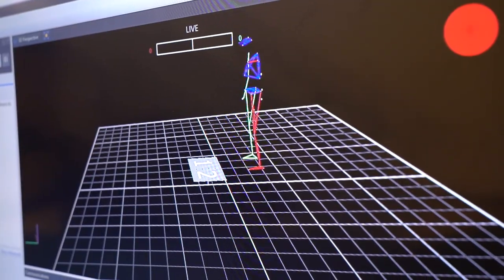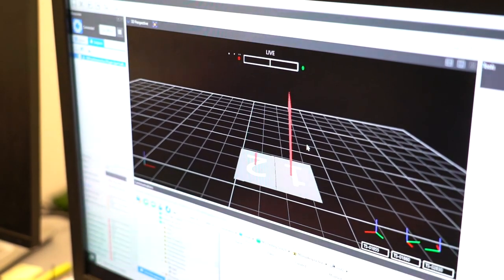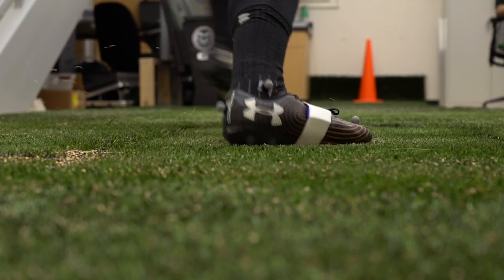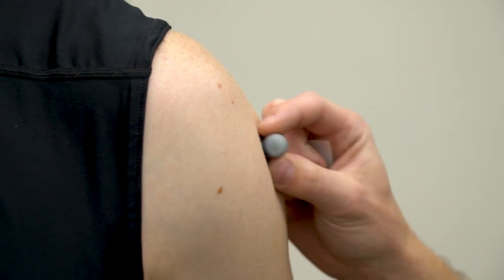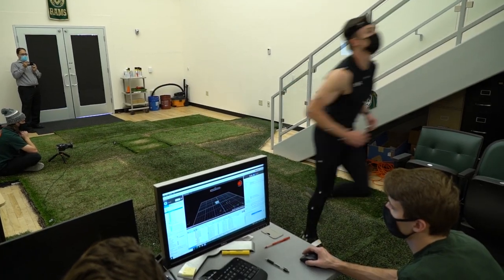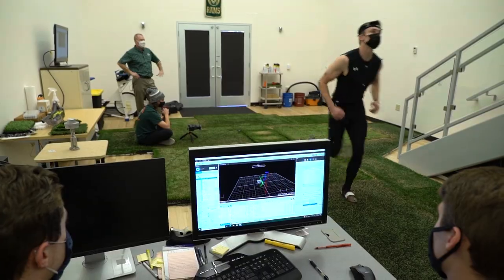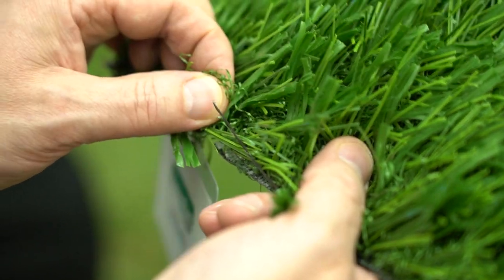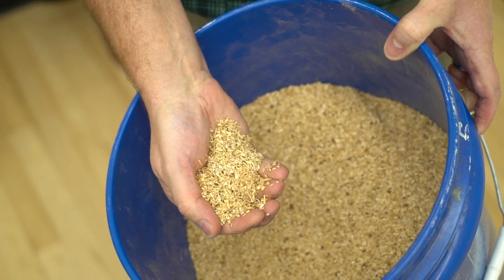Clinical Biomechanics Lab at Colorado State University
The Clinical Biomechanics Lab at CSU conducts research on foot-ground interface with athletes in order to reduce risk of injury and maximize athletic performance. The lab is part of the Health and Exercise Science program at CSU.